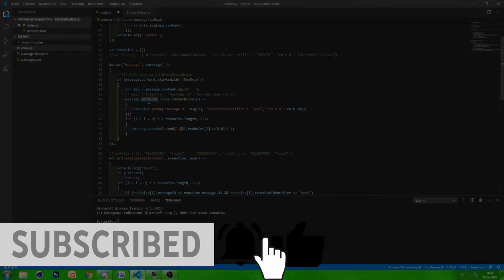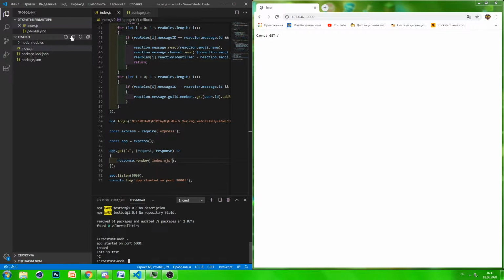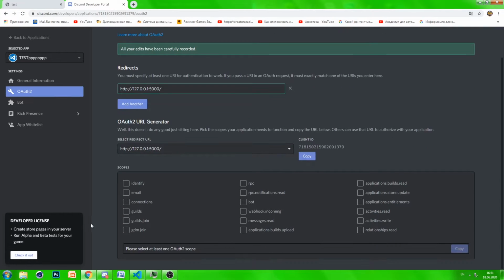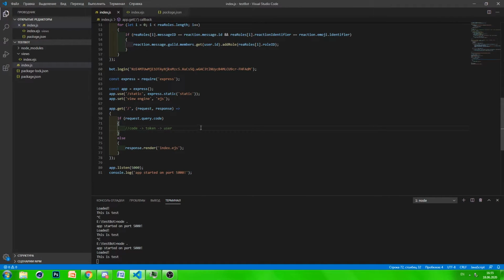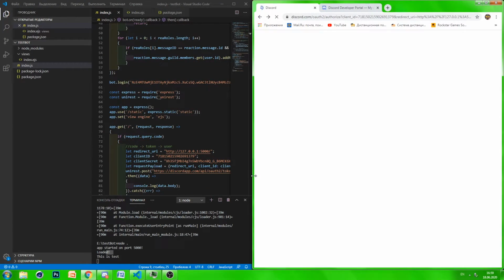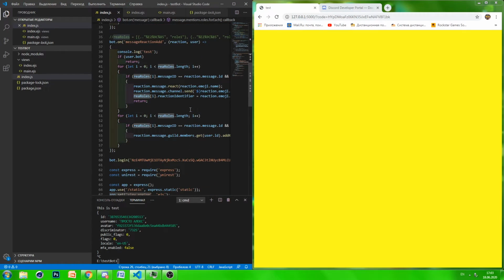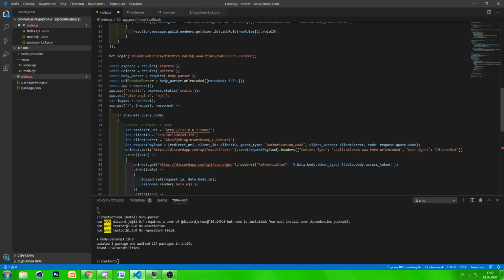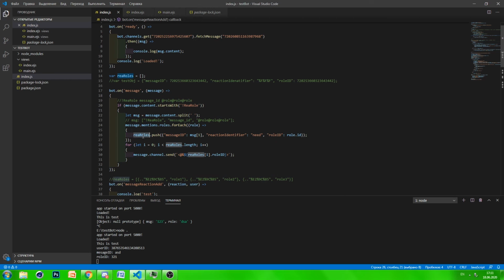Website For Our Own Discord Bot | Discord Authorization / Making A Discord Bot Using Node.JS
Hello everyone! Today I will continue making our own discord bot. In the previous video we have made a function, that gives users roles when they add reactions on messages, but it has rather inconvenient command for setting it up. So, in this video we will make a website for it using express library, ejs template engine and unirest for sending http requests to discord servers. We will need it for discord authorization on our website.
It would be also great if you wrote a comment and suggest a theme for the next video. Thanks!
P.S. I am not english-speaking, so if I make some mistakes, it would be great, if you corrected me in comments so that I could fix my mistakes and make next videos a way better.

let requestPayload = {redirect_uri, client_id: clientID, grant_type: "authorization_code", client_secret: clientSecret, code: request.query.code};